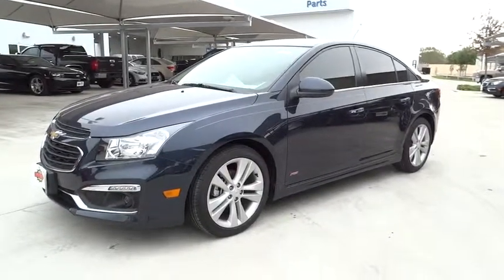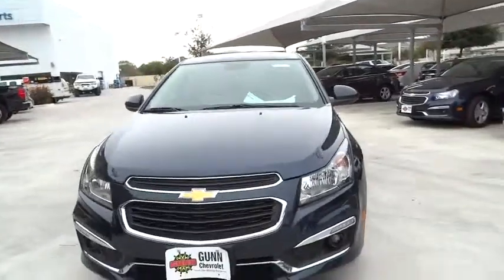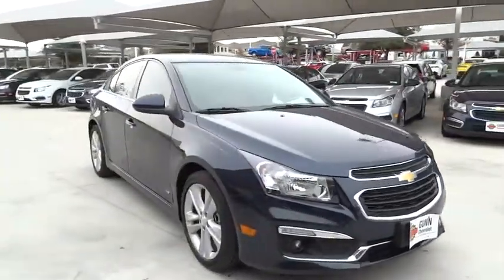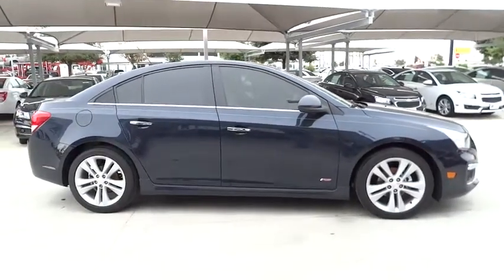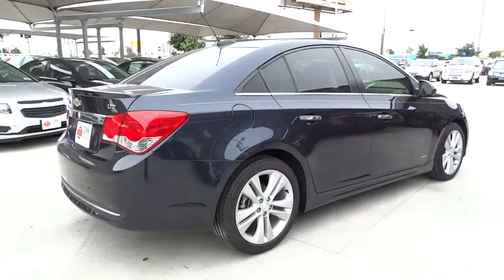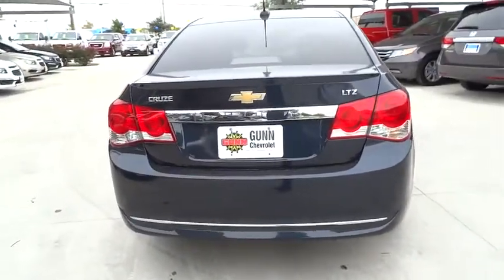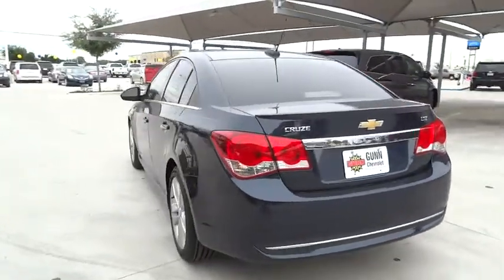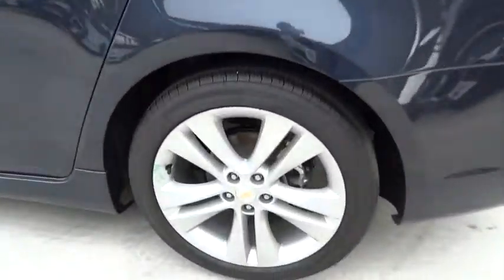2016 Chevrolet Cruze Limited San Antonio, Houston, Austin, Dallas, Universal City, TX C60079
2016 Chevrolet Cruze Limited
2016 Chevrolet Cruze Limited LTZ - Stock#: C60079 - VIN#: 1G1PG5SB2G7135710

Gunn Chevrolet
12602 IH 35 North

Special Financing Available: APR AS LOW AS 2.9% OR REBATES AS HIGH AS $1,000*** Need gas? I don't think so. At least not very much! 38 MPG Hwy... Priced below MSRP!!! Rack up savings on this specially-priced 2016 Chevrolet Cruze Limited LTZ Auto!!! Optional equipment includes: Sun, Sound & Sport Package, Radio: Chevrolet MyLink AM/FM Stereo w/Navigation, Federal Emissions Requirements...